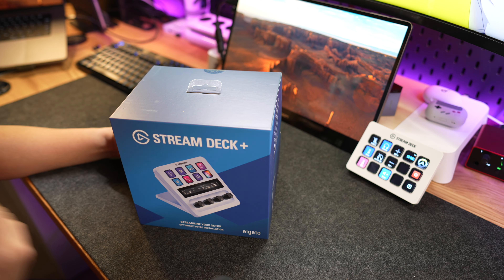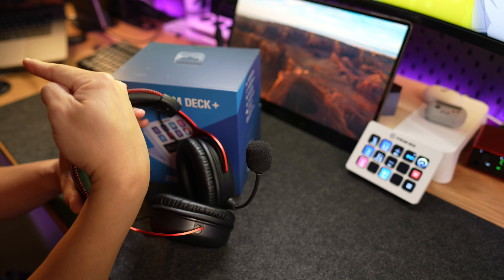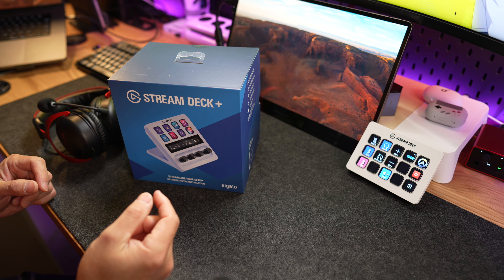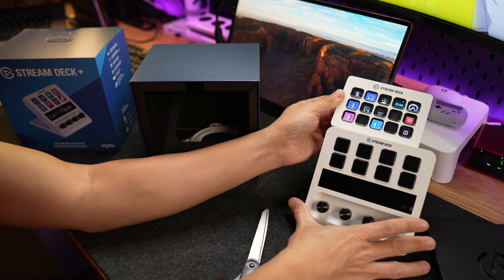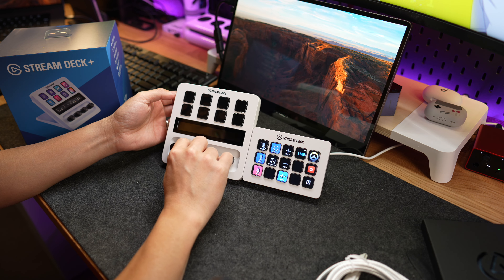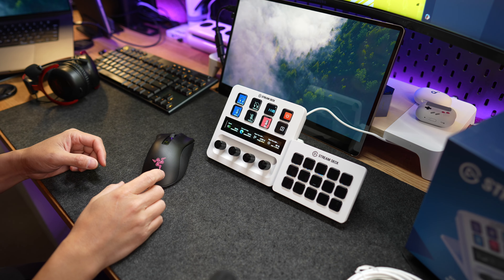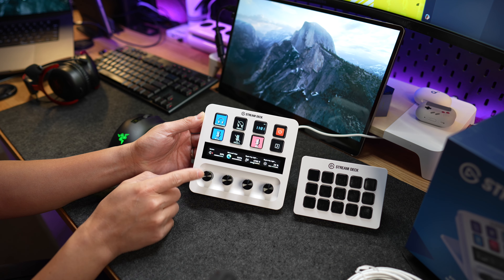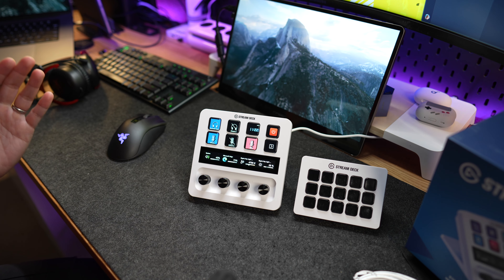A Game-Changer for Non-Streamers! Elgato Stream Deck +